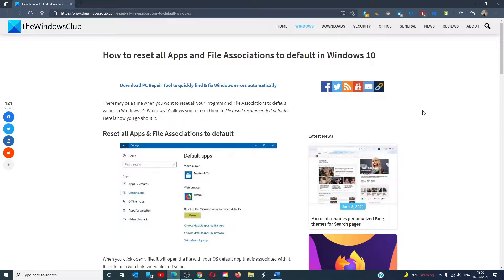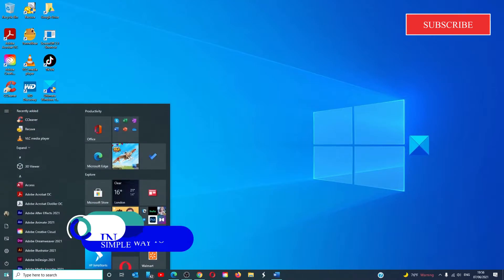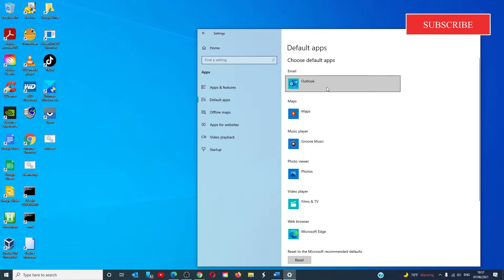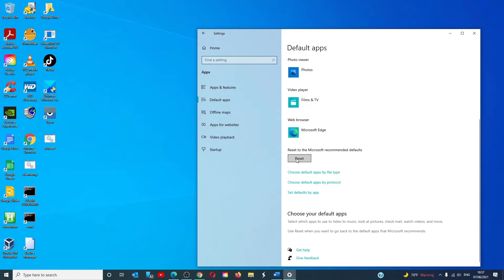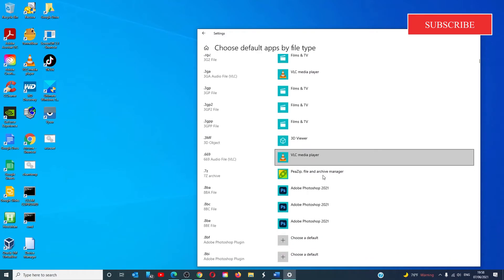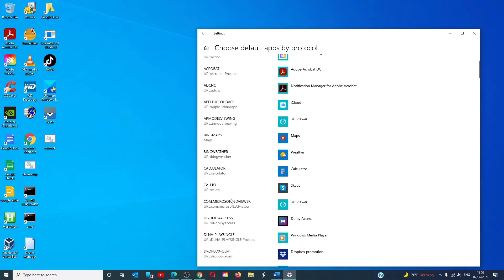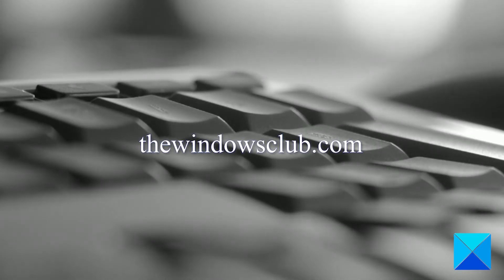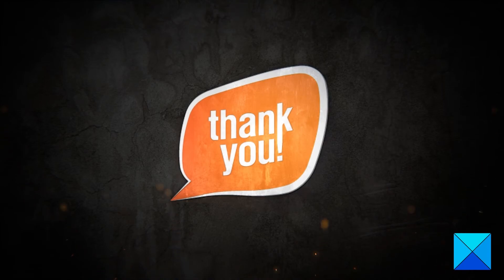How to reset all Apps and File Associations to default in Windows 11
There may be a time when you want to reset all your Program and  File Associations to default values in Windows 11/10. Windows allows you to reset them to Microsoft recommended defaults.

Timecodes:
0:00 INTRO
0:28 IN SETTINGS
0:56 set default extensions and protocol